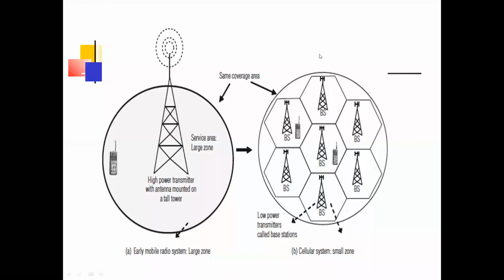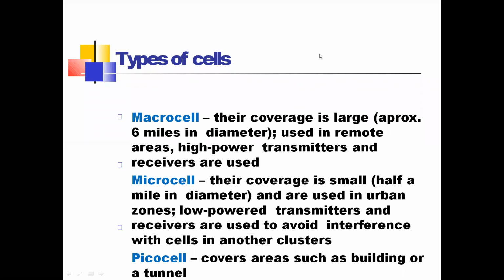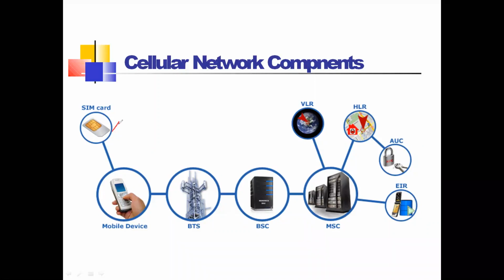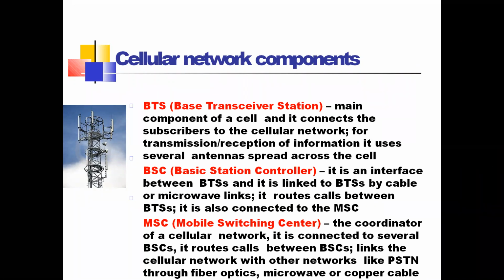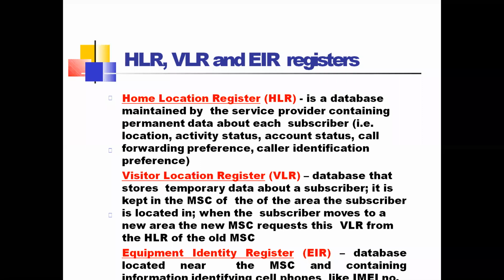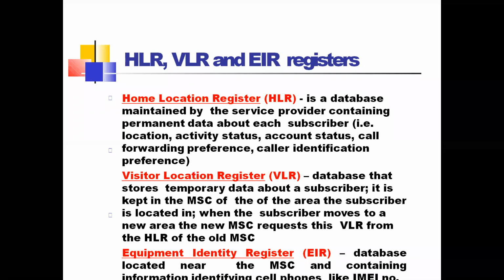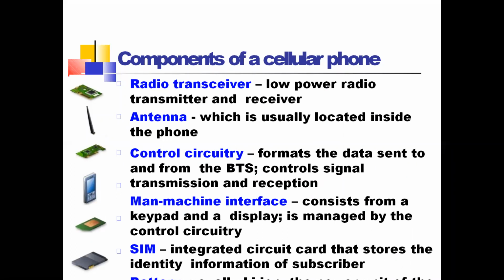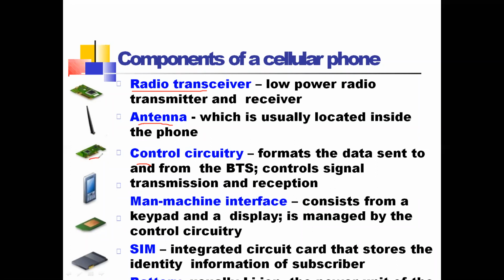CMC COMPONENTS 07 04 21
Components of cellular system